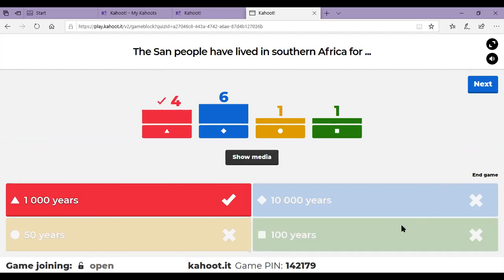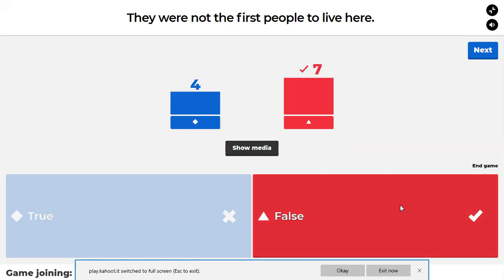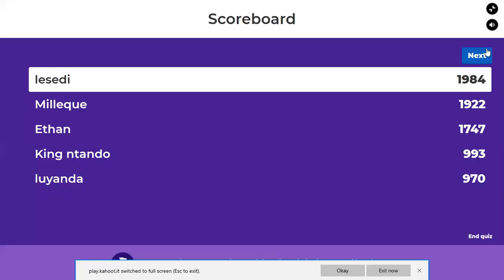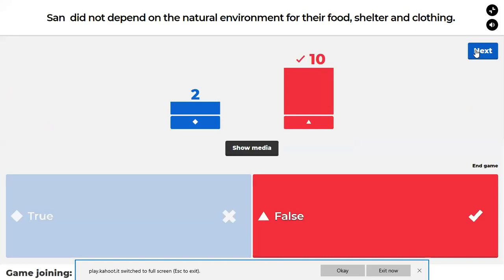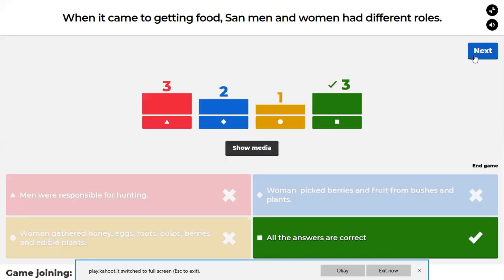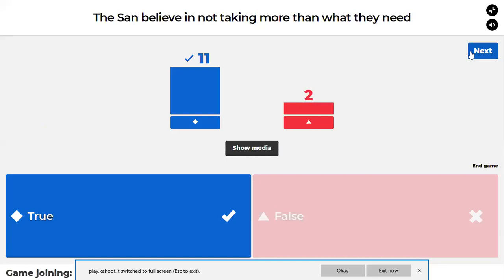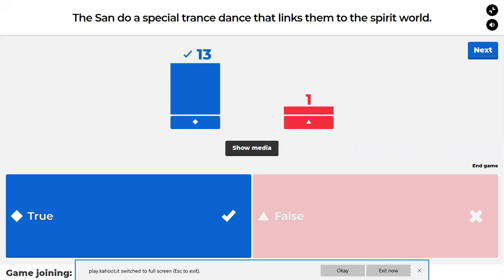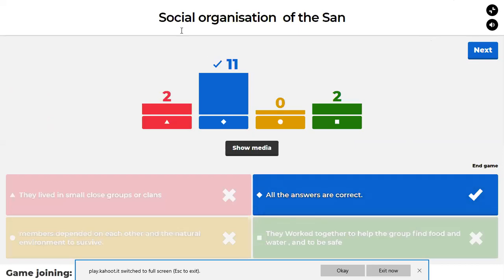Grade 5 - Social Science | 17 July 2020 | Revision on hunter-gathers and Herders using Kahoot